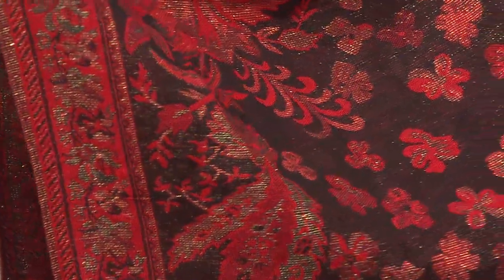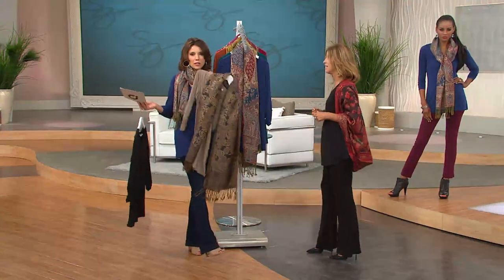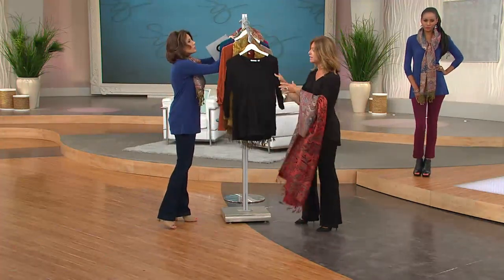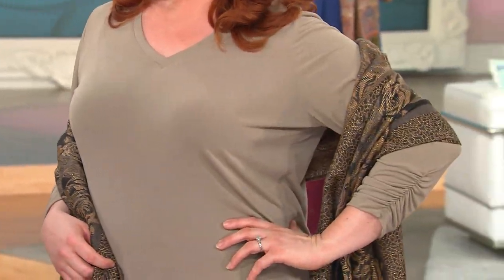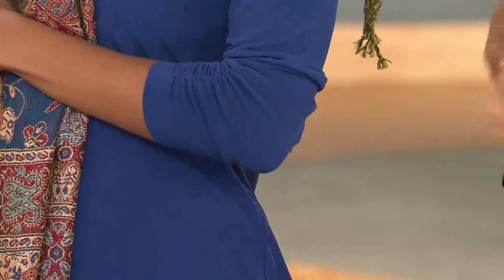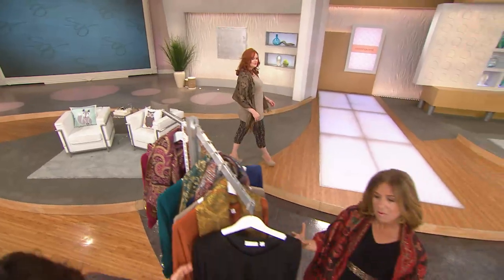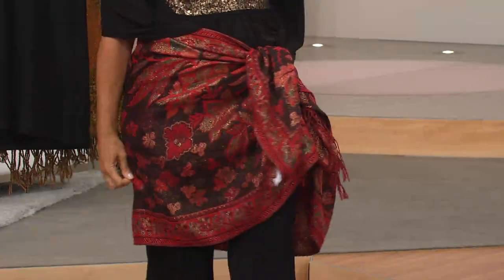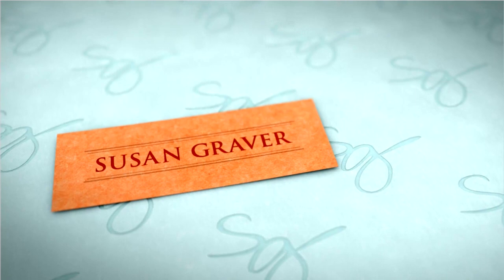Susan Graver Liquid Knit V-Neck Tunic w/ 3/4 Sleeves and Jacquard Wrap with Sandra Bennett